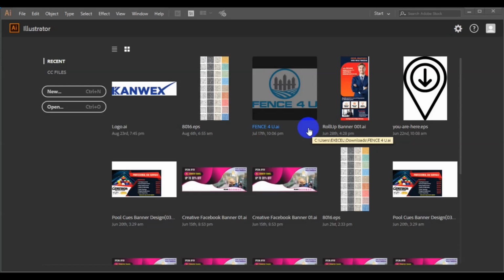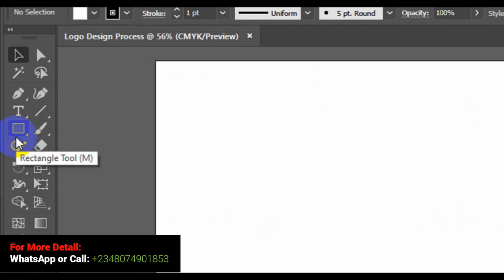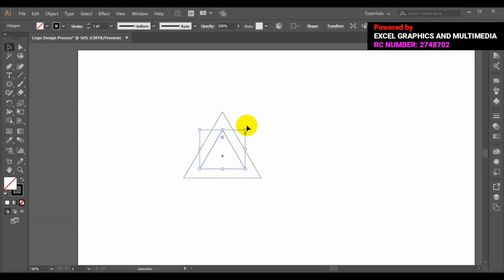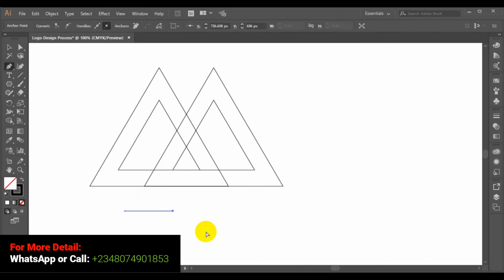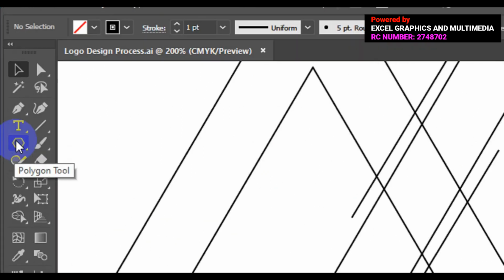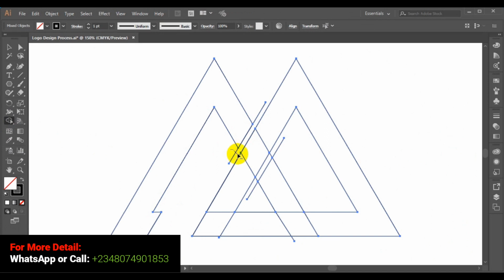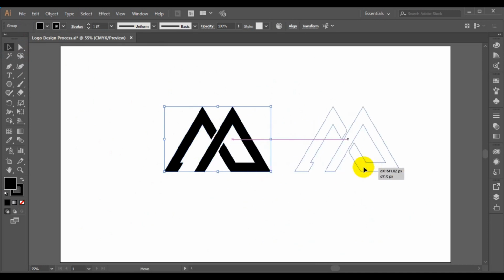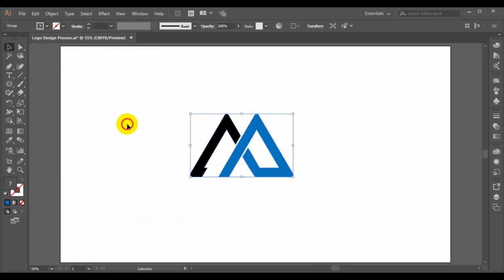SIMPLE LOGO - illuatrator logo Design Tutorial. 2